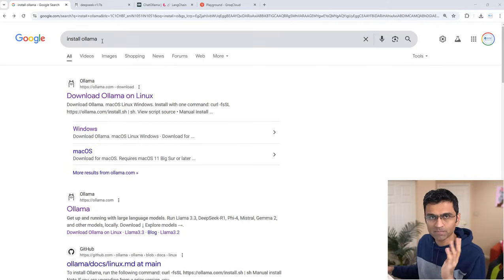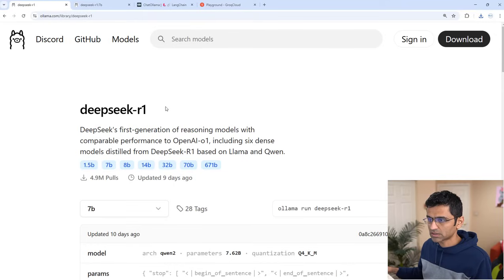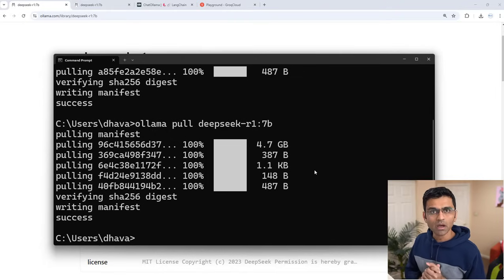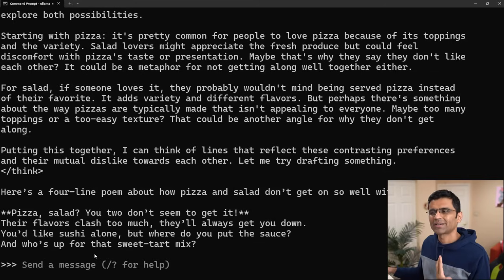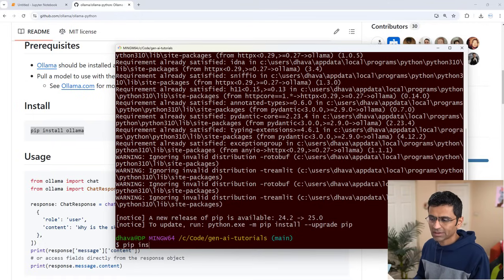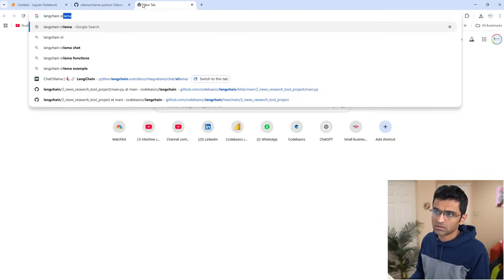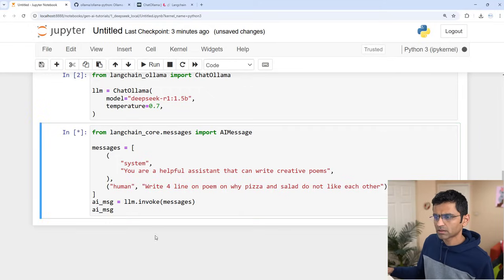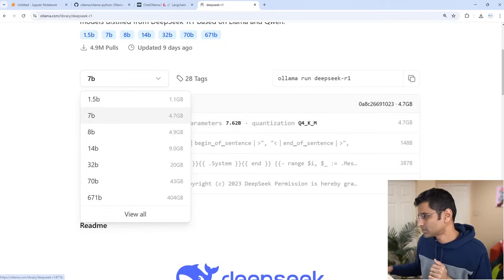Run Deepseek R1 Locally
Using ollama, you can run deepseek R1 model locally on your computer. In this video, I will show you how to download and run these models locally. The setup and download process is pretty easy. Other than running inference locally, we will also call these models from Python code.

#️⃣ Social Media #️⃣